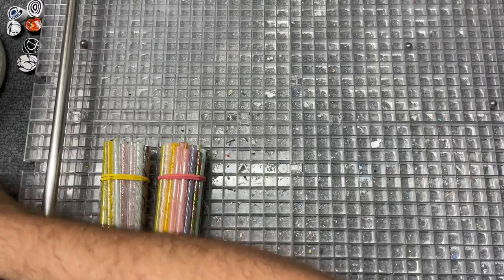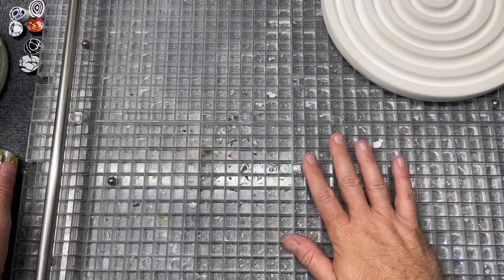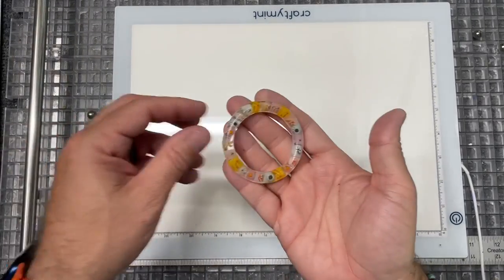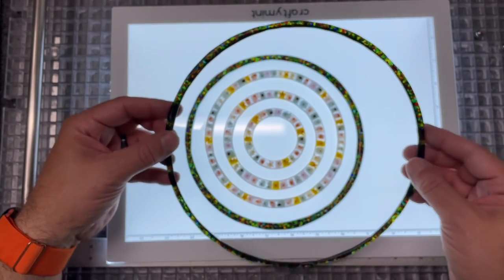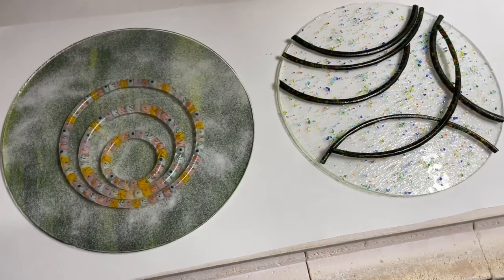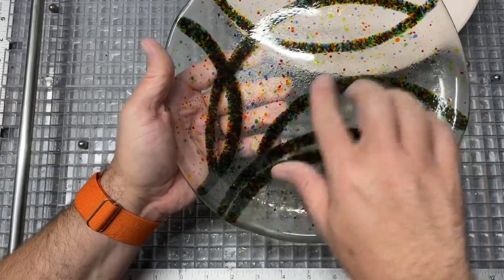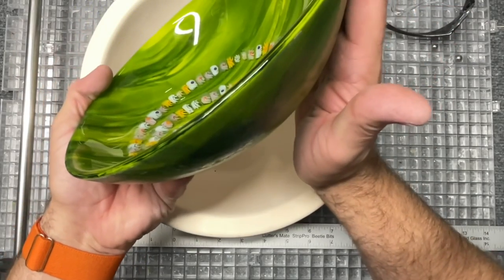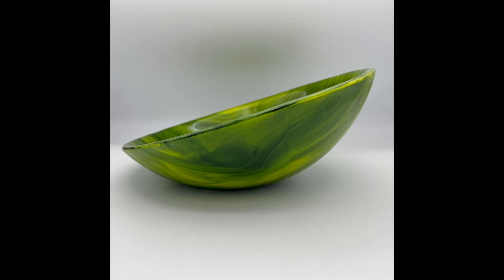Using the Same Mold to Create Two Different FusedGlass Pieces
Please no complaints about the ring mold no longer being made/sold by Slumpy’s… you can take it up with them! If enough of you demand it, maybe it will make a return? For the record, the stamp on the back says SM-025.

Looking for my decals or bails, Amazon store, Bullseye resources, other suppliers, my Facebook page and more? ALL my links in one place!

Wilderness Glass by Lori Moreno (for COE 96, check out similar designs and quality

Glass molds: Not sure where the first one can be found (I bought it used). The Hi-Lo mold is from Creative Paradise Glass:

Firing schedules:
FULL FUSE:
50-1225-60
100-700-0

SLUMP FUSE:
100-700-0